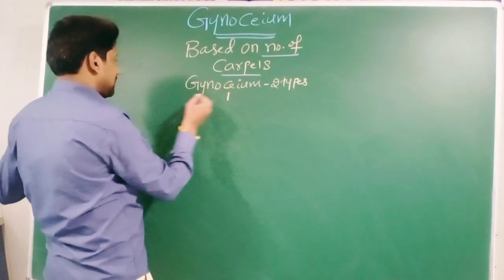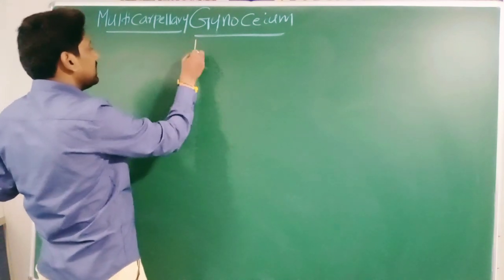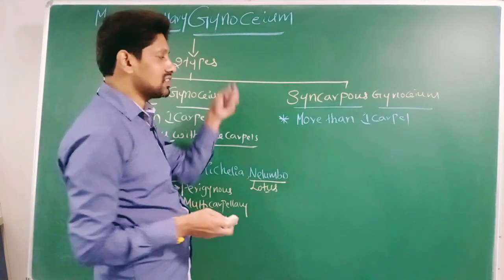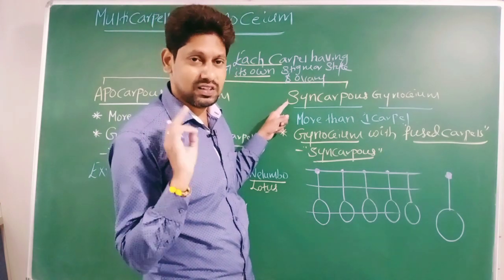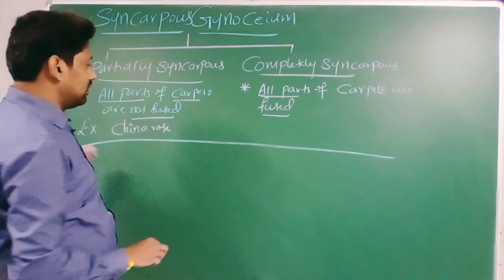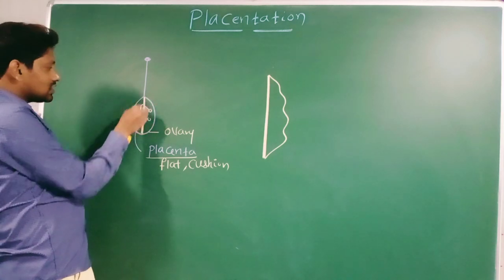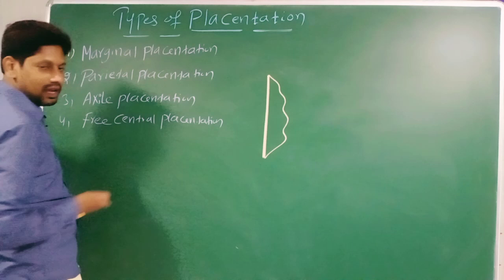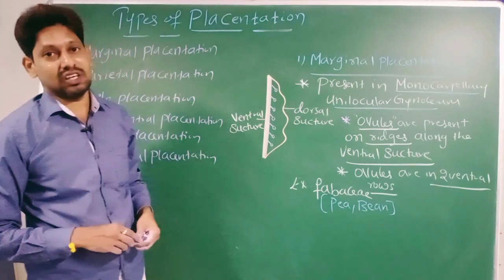NEET | BOTANY | CLASS XI | SESSION 41 | 11-08-2020